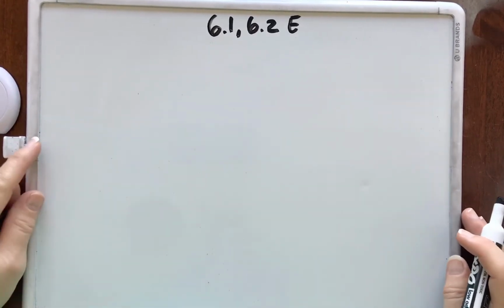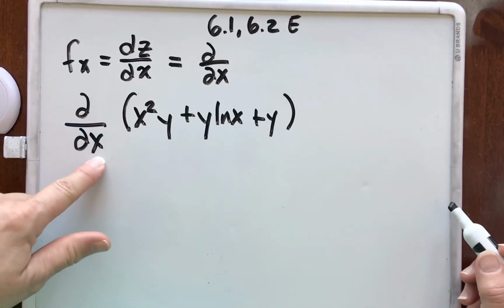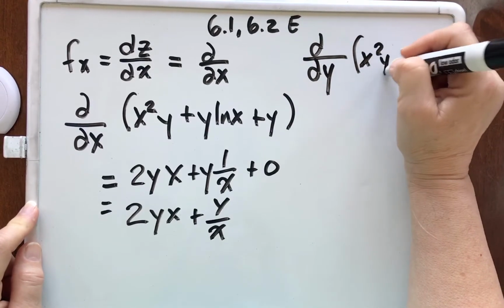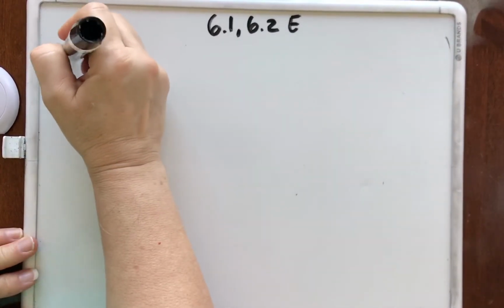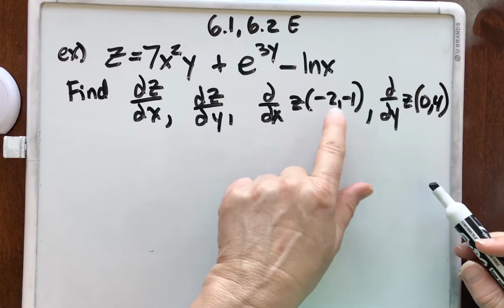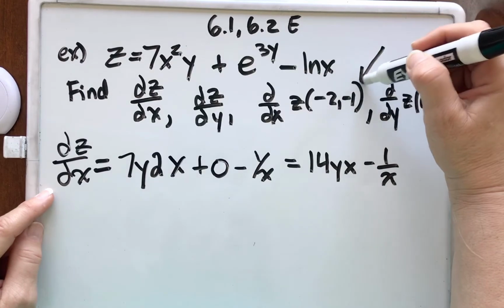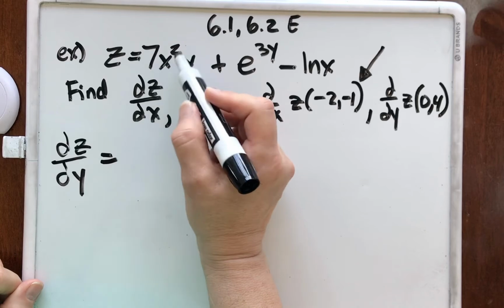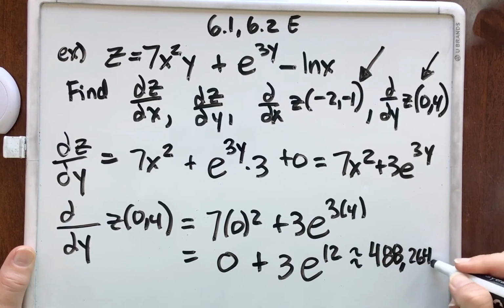6.1, 6.2 E Math 130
CSUF Calculus - Partial Derivation